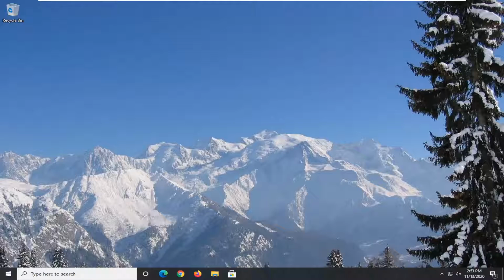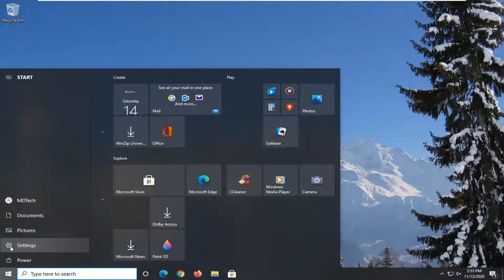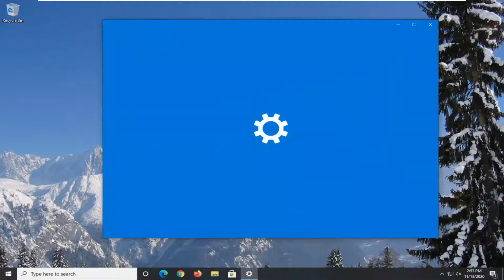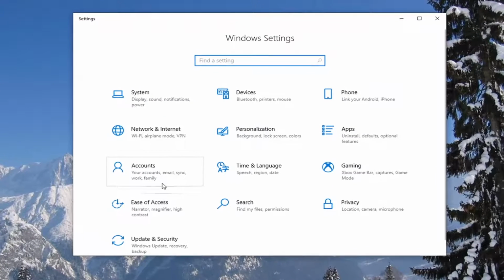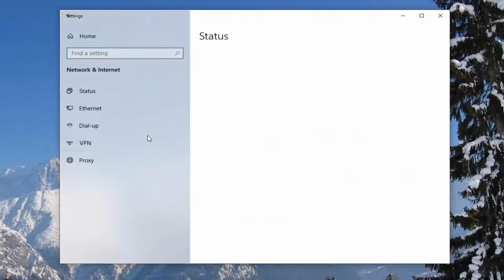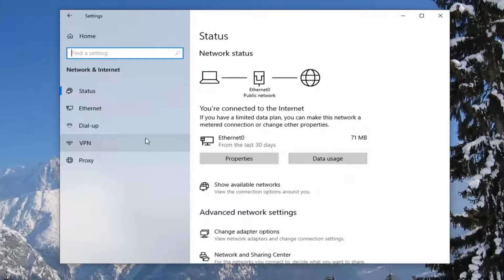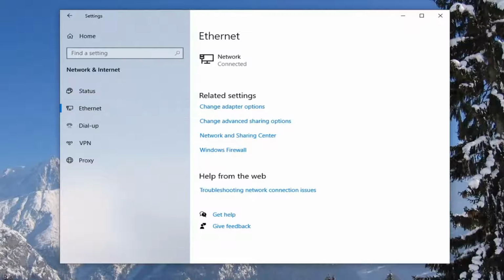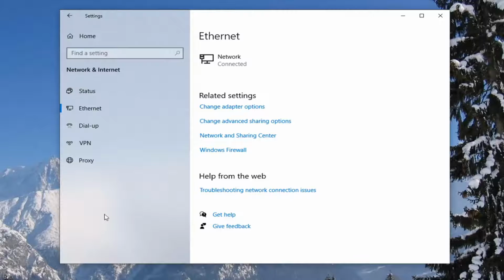How To Forget/Delete WIFI Network Profile From Windows 10 [Tutorial]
When you connect to a new wireless network, Windows will create a profile for the wireless network. A wireless (Wi-Fi) network profile contains the network name (SSID), password key, and security information to be able to connect to a wireless network.

This tutorial will show you how to delete (forget) a wireless network connection profile created in Windows 10.

When you connect to a wireless network in Windows 10, the operating system creates a profile for that connection, in which it stores information like the network name (or SSID), the password, and the type of encryption that it uses. When you travel a lot, Windows 10 may end up storing lots of WiFi networks, so that it can easily connect to them the next time you are in the same area(s). However, some wireless networks may change their settings, and you cannot connect using their old profile stored by Windows 10. Here is how to solve this problem and forget a network in Windows 10: